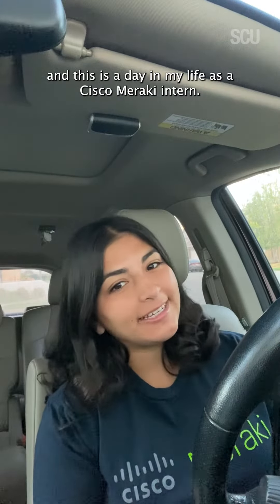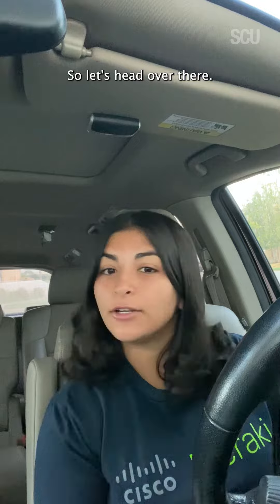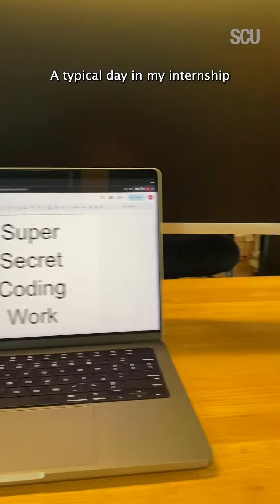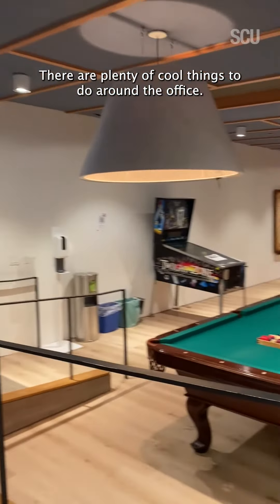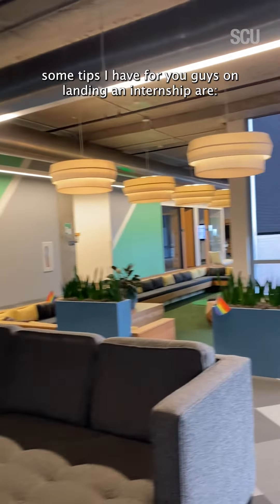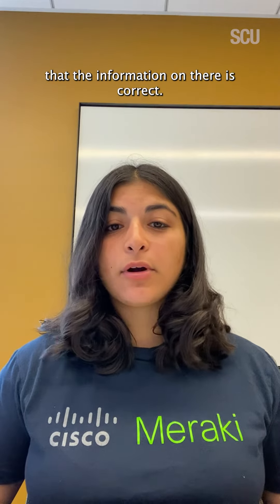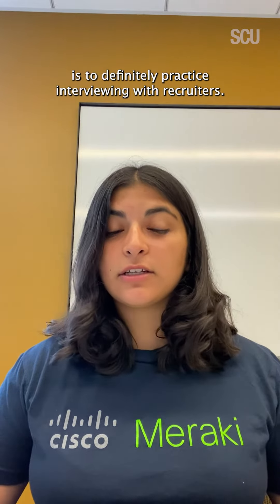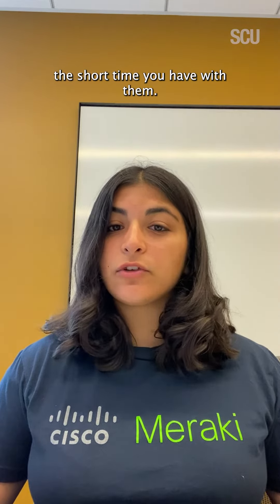Decoded: Life of a Tech Intern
Meet Anaya Goradia ’24, a senior computer science major and full-stack software engineering intern at Cisco Meraki (@ciscomeraki) in San Francisco. Anaya is taking over SCU’s IG to “decode” her life as an intern in the tech field. 👩‍💻